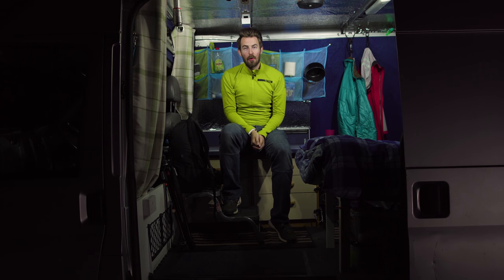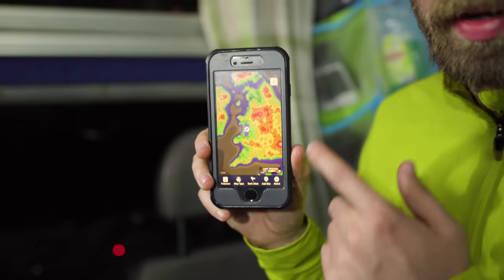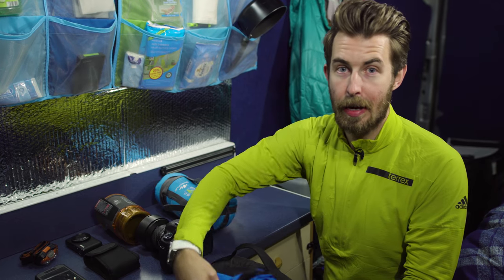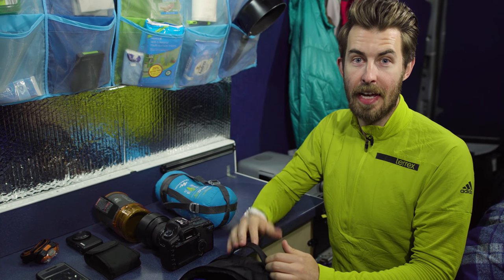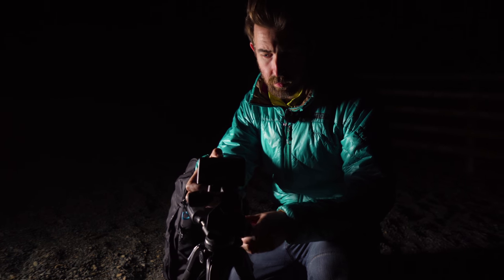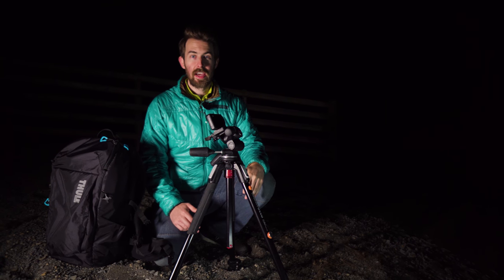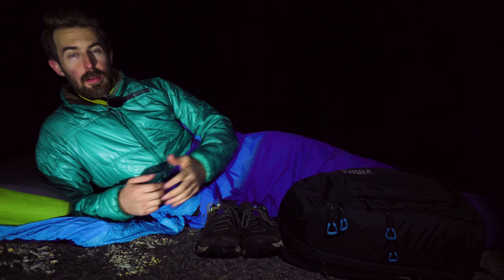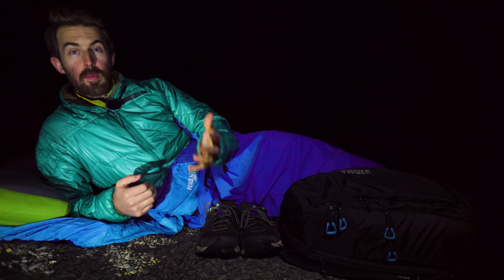Stargazing with Huw James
Huw James explores a dark skies reserve and gives tips on how to enjoy stargazing in the great outdoors.